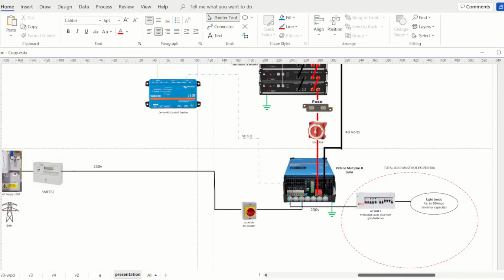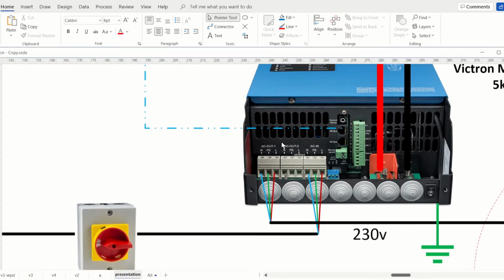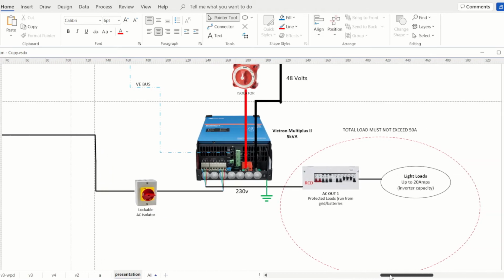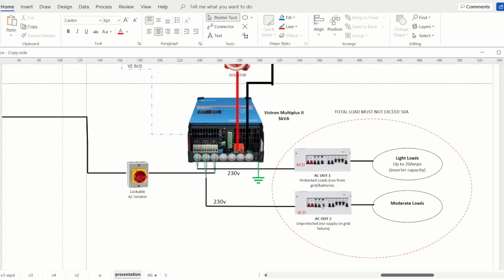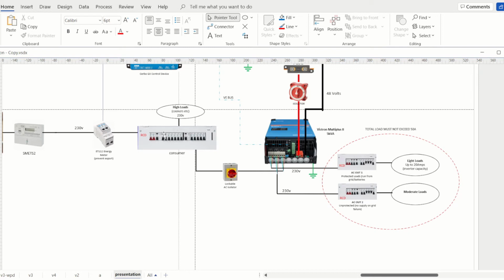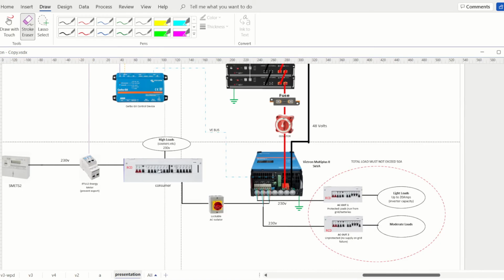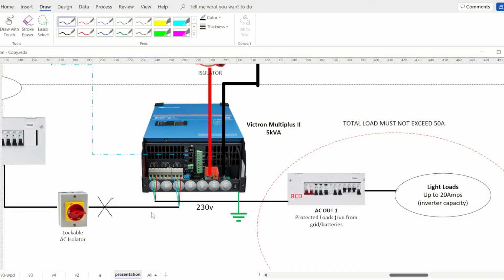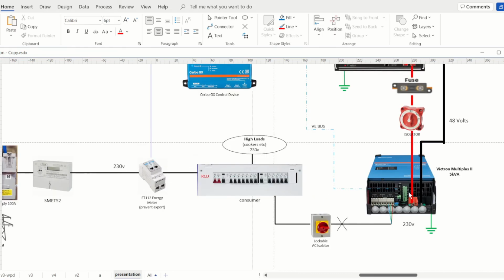Victron Multiplus Wiring Options Part 1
Video showing the different ways to use the outputs on a Multiplus.
yeh yeh the audio is crap...
Note: This is not specific guidance on how to DIY install one of these things - it's to help understand the different ways these things can be configured.
In the UK at least you need G98/99 approval from your DNO before installing any energy storage device.